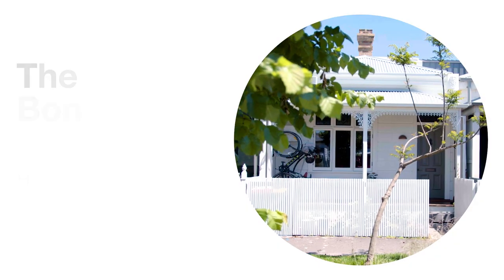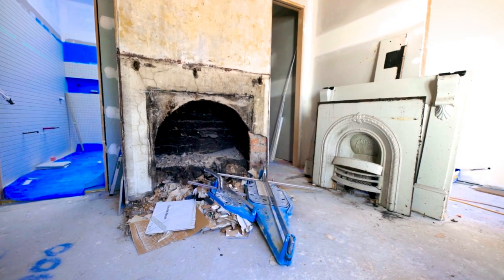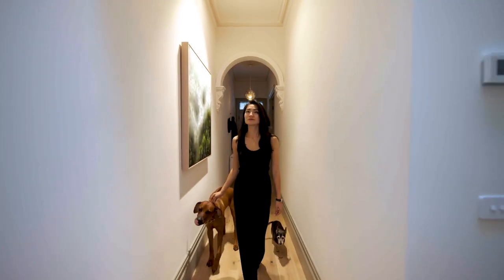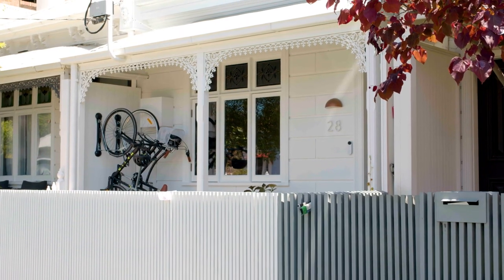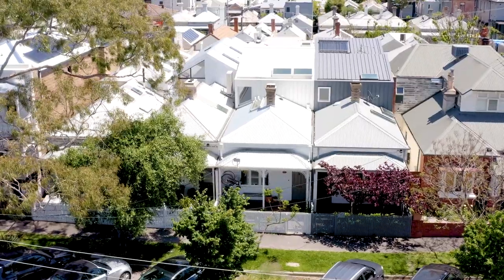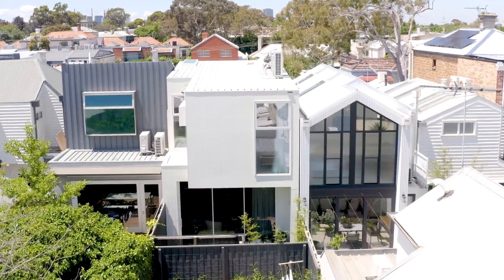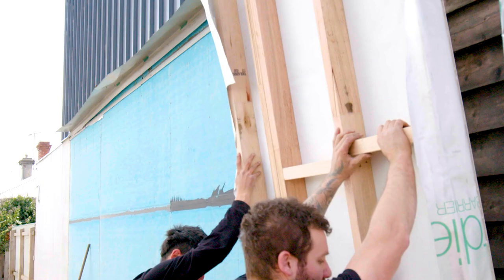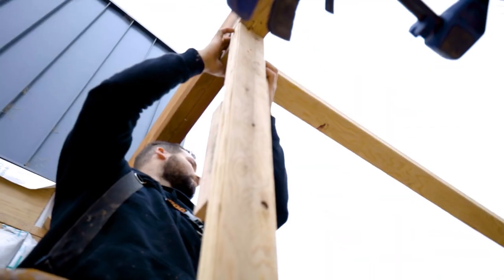Renovating Heritage Terrace Homes | The Bonny House x James Hardie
Designer and BuildHer Collective alum Ivy Huang’s vision for this terrace house renovation was to create a beautiful yet comfortable home built with sustainability in mind and respect to the property's original heritage characteristics. Discover which Hardie™ products brought this heritage property into the 21st century and delivered a fire safety compliant home.